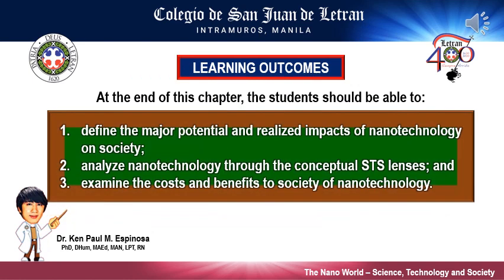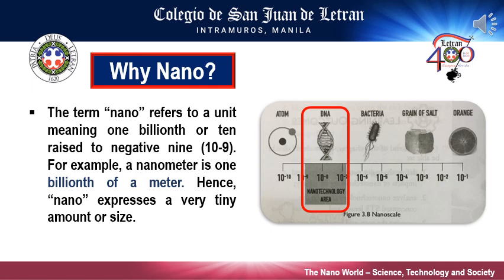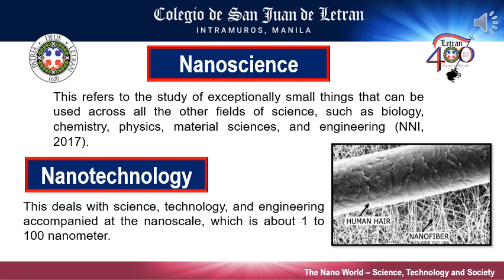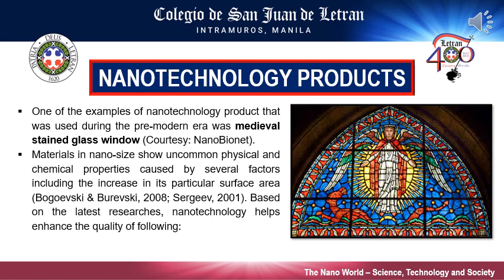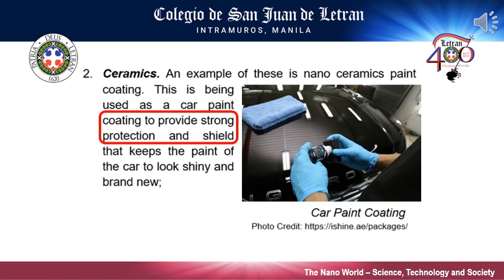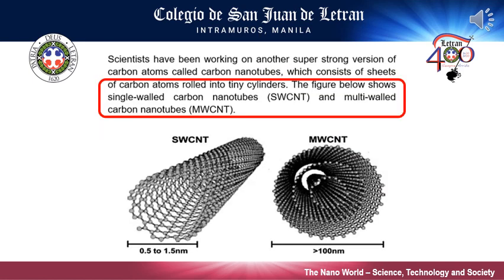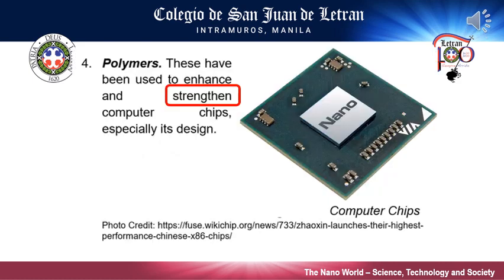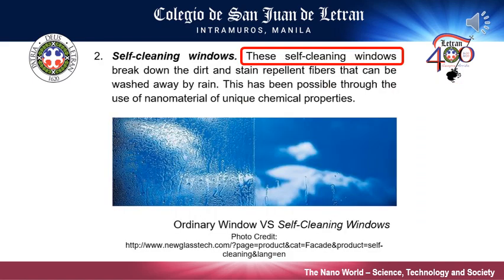The Nano World (Nanotechnology and Nanoscience)